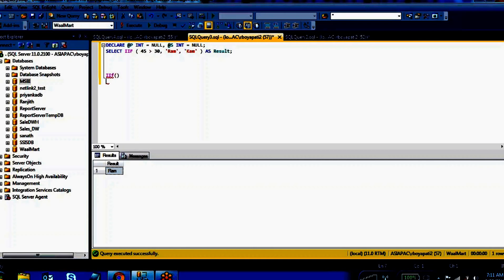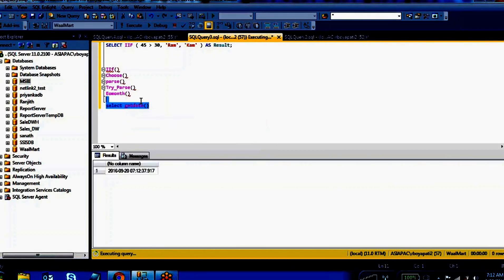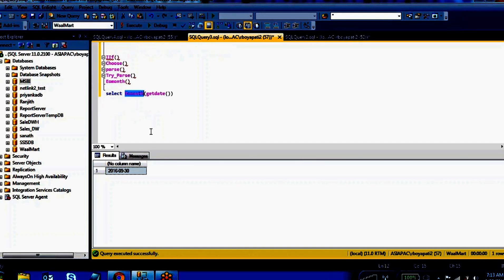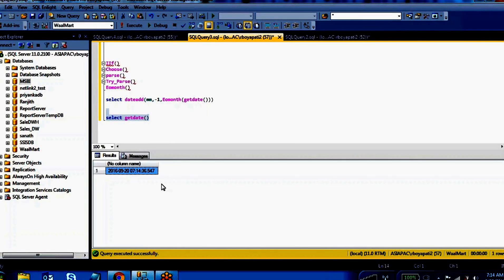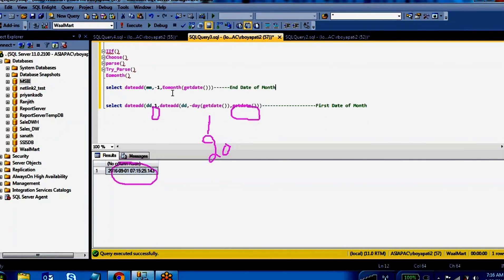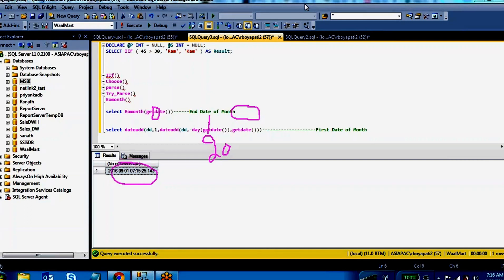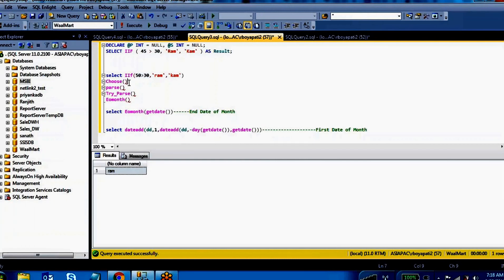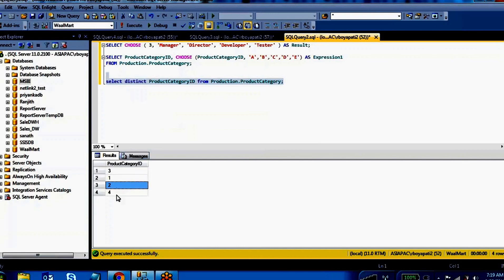New Functions in SQL Server 2012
EOMONTH,Parse(),Try_Parse(),Choose(),IIF()  New Functions in SQL Server 2012.